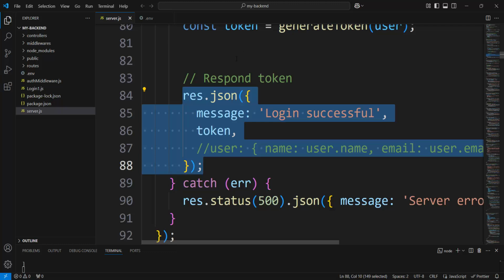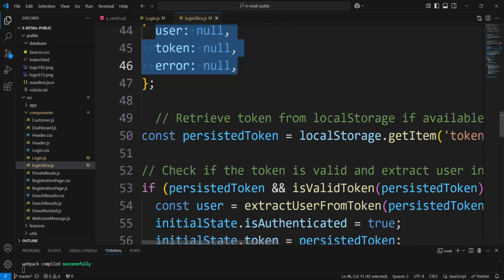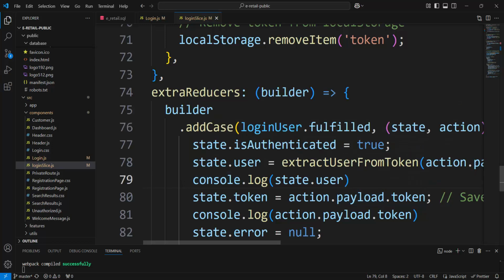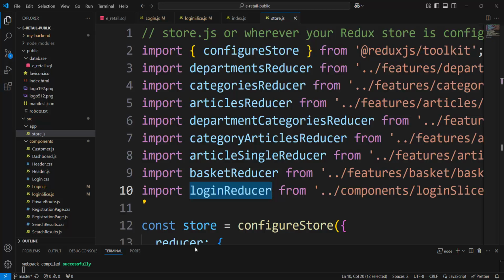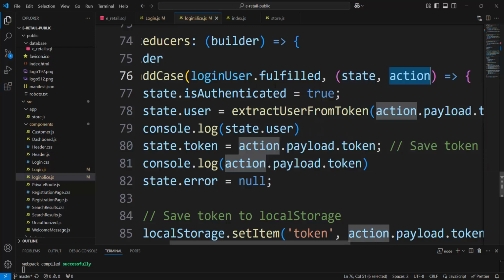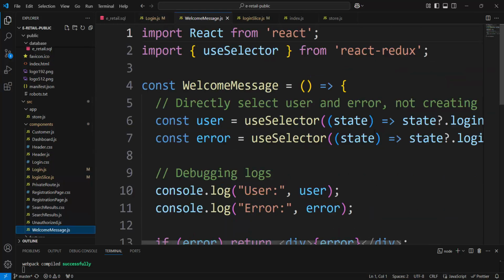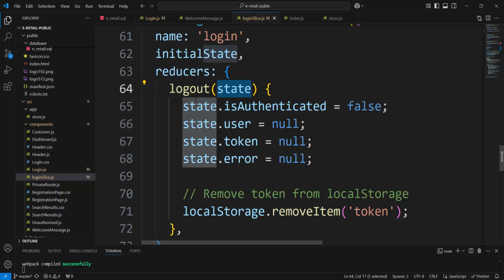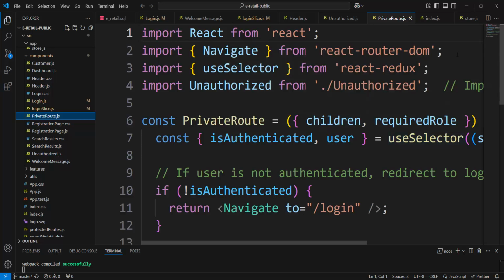Authentication and Authorisation Part 6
Secure user login

Express.js authentication

JWT authentication tutorial

Protect routes in Node.js

OAuth and token-based authentication

Backend authentication system

Video Description:
Welcome to Part 6 of our Authentication and Authorization series! In this episode, we explore advanced authentication techniques, securing API routes, and managing user sessions. Learn how to implement JWT-based authentication, role-based access control, and enhance security in your Express.js backend. Watch now to strengthen your app’s authentication system!